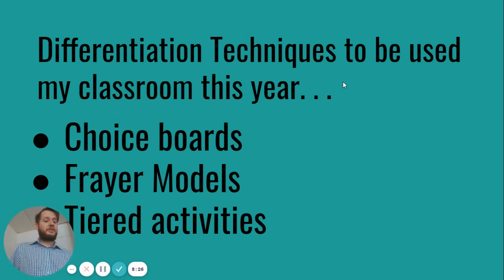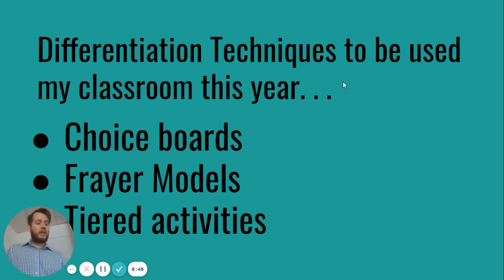Differentiated Instruction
This is a Welcome Back Presentation that introduces a differentiated instruction initiative to prospective scholar parents.